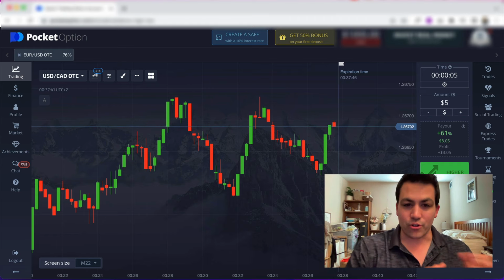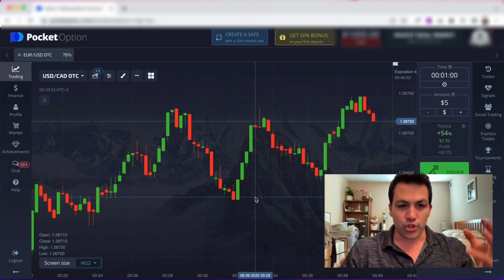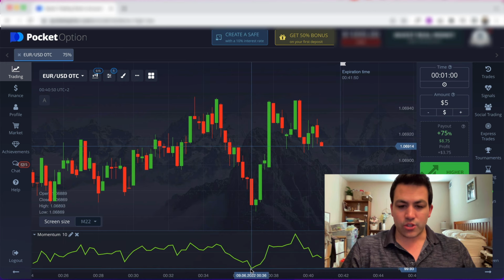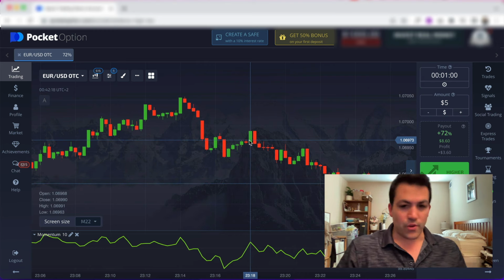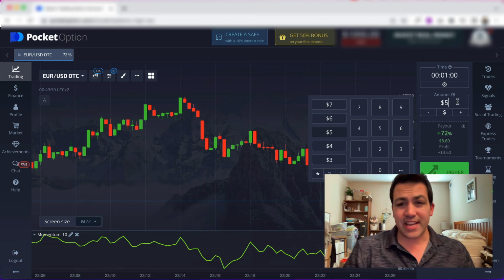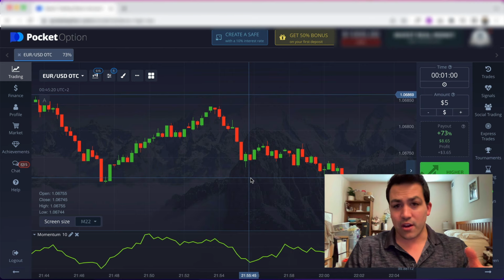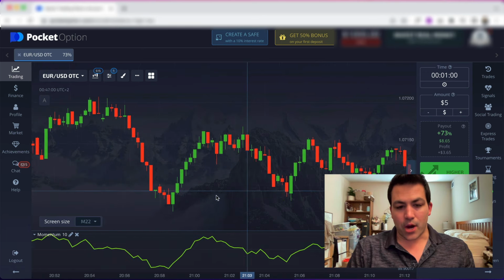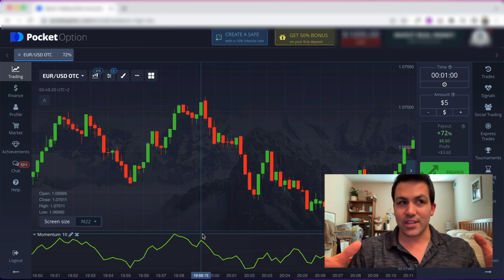Pocket Option - $50 To Nearly $20,000 In 1 Month With My Simple Strategy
Code For Bonus Funds (Link above) ^

In this video I show step by step the Pocket Option strategy I used to transform a small $50 deposit into nearly $20,000 in just 1 single month with my easy, simple strategy that anyone can do inside the Pocket Option platform itself. Be sure to visit my website where I have the 3 steps of this strategy and also the bonus code you can use to get up to 50% free bonus funds on your 1st deposit! Also, if you want to try it out with demo funds, Pocket Option gives you that option as well, till you feel comfortable trading with real money. PocketOption is a type of trading called binary options trading where you simply select if an asset will go UP or DOWN in a certain period of time. Every correct prediction nets you a profit.